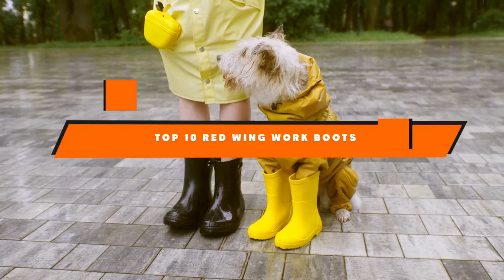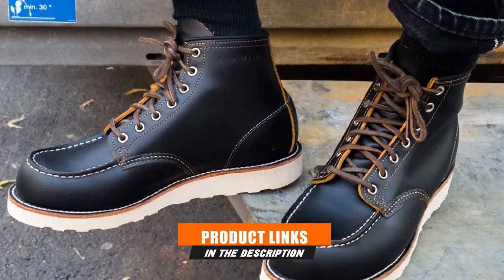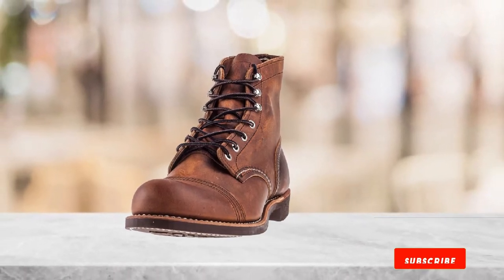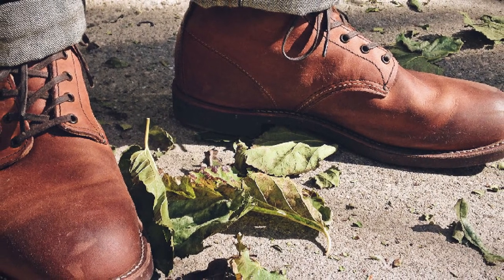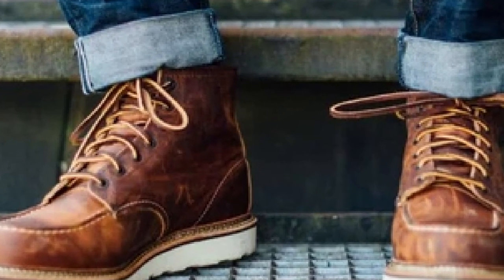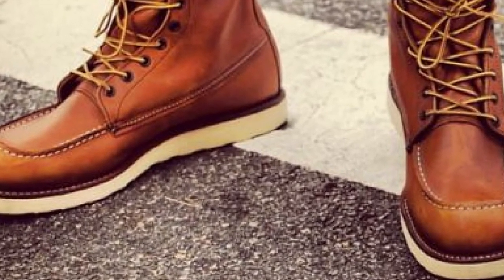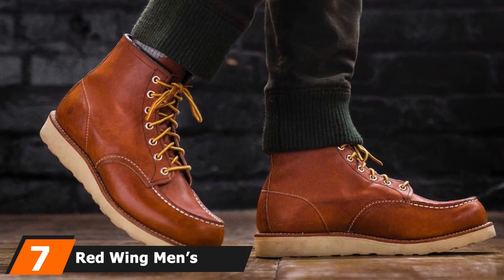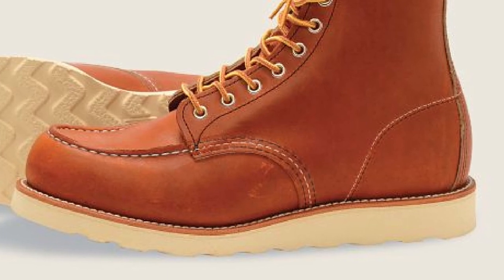Best Red Wing Work Boots In 2023 - Top 10 Red Wing Work Boots Review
Links to the Best Red Wing Work Boots we listed in today's Red Wing Work Boots Review video & Buying Guide:

1 Red Wing Heritage [Amazon]
2 Red Wing Heritage Men’s [Amazon]
3 Red Wing Heritage Men’s [Amazon]
4 Red Wing Men’s [Amazon]
5 Red Wing Heritage [Amazon]
6 Red Wing Heritage [Amazon]
7 Red Wing Men’s Heritage [Amazon]

What are the Best Red Wing Work Boots in 2023?

In today's video we reviewed the top 5 best Red Wing Work Boots on the market in 2023. We made this list based on our personal opinion and we ranked them in no particular order, after doing our research based on their prices, quality, durability, brand reputation and many more.

After watching this video you will know which are the best budget, top selling and top rated Red Wing Work Boots on the market today.

If you choose from this list you can be sure that you buy one of the best Red Wing Work Boots available today.